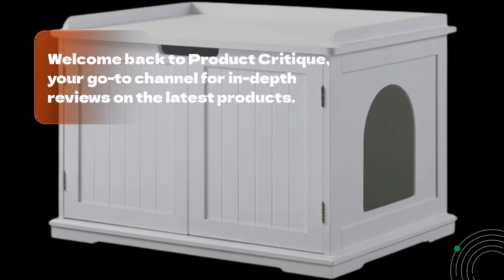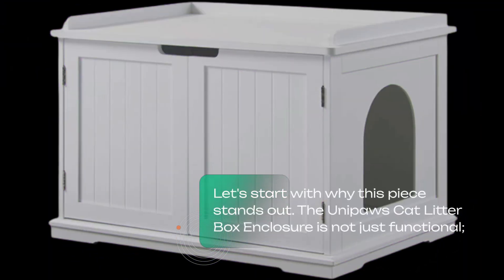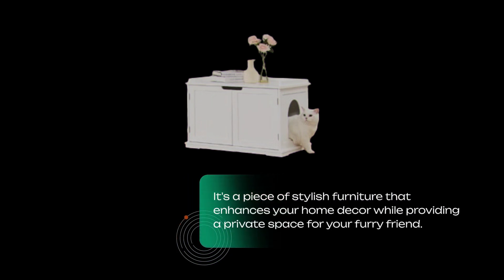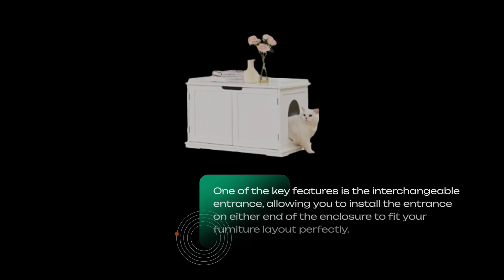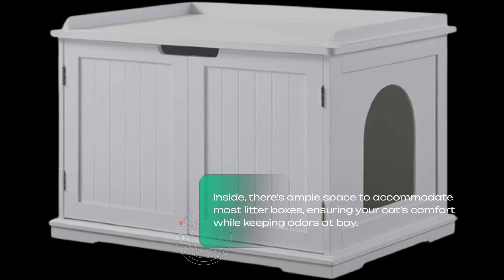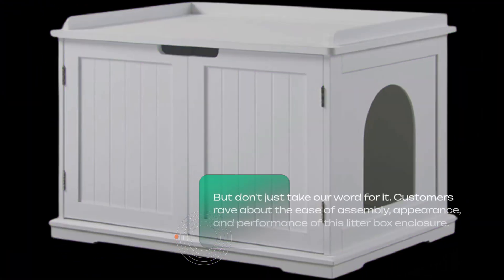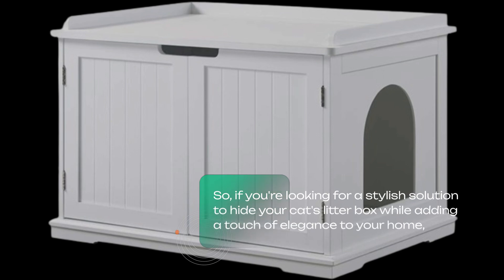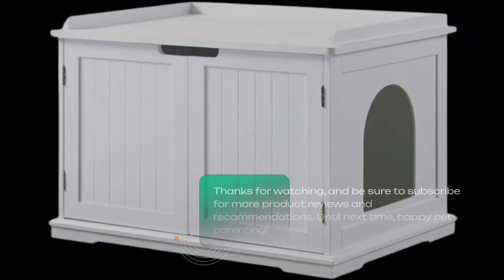🐾 unipaws Cat Litter Box Enclosure Furniture | Best Cat Box Furniture 🏡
Amazon Product Name : unipaws Cat Litter Box Enclosure Furniture

Welcome to our comprehensive guide on the Best Cat Box Furniture! If you're a cat owner seeking stylish and functional solutions to hide your furry friend's litter box while adding a touch of elegance to your home decor, you've come to the right place. In this video, we'll explore a variety of cat box furniture options, from discreet cabinets to multi-functional benches, designed to keep your cat's litter area out of sight and seamlessly blend into your living space. We'll discuss features such as odor control, ease of cleaning, and cat accessibility to help you make an informed decision. Say goodbye to unsightly litter boxes and hello to chic cat box furniture with the Best Cat Box Furniture. Tune in now and give your cat the privacy and comfort they deserve while enhancing your home's aesthetic appeal!